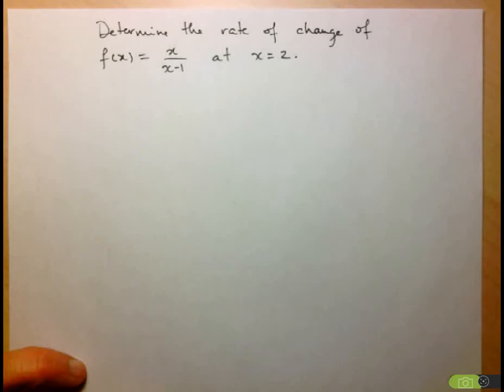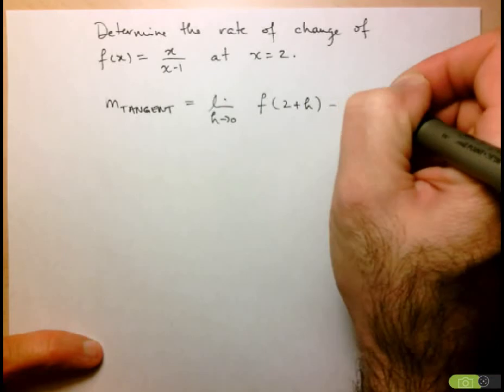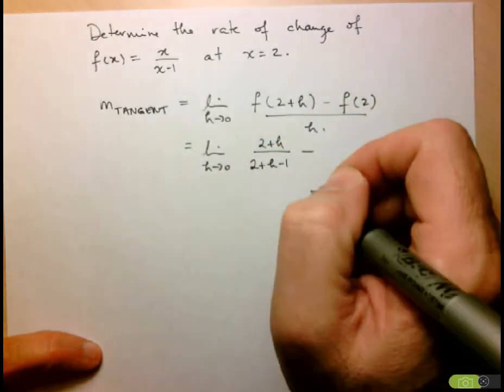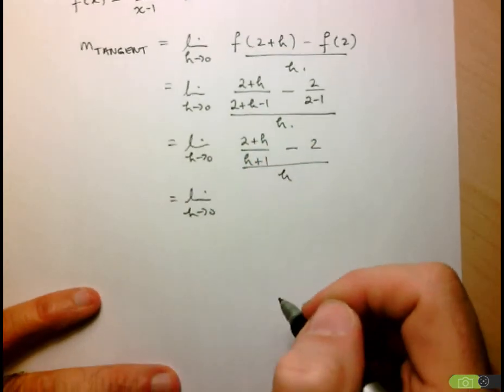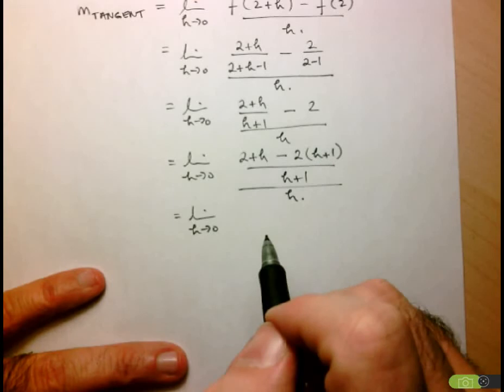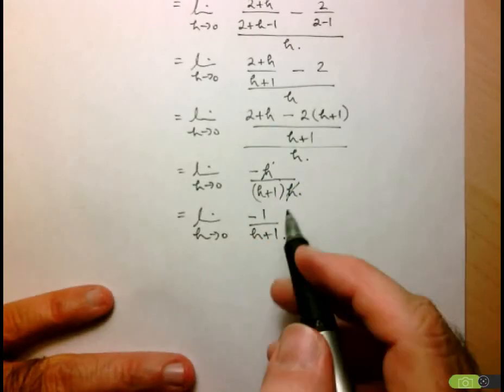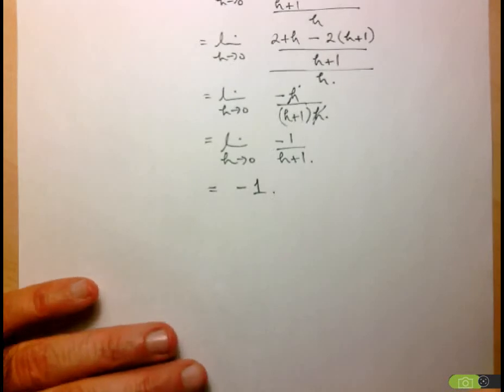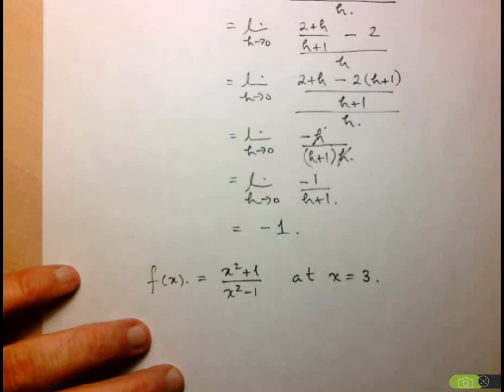MCV4U ROC Rational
Rate of Change with limit definition